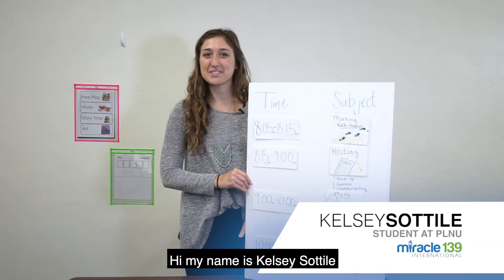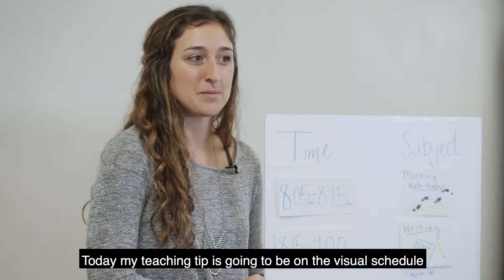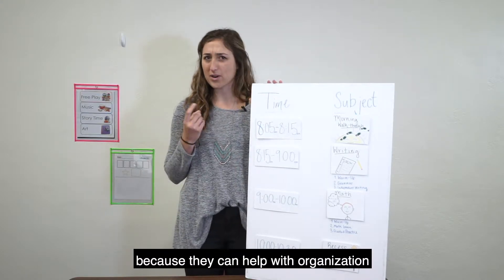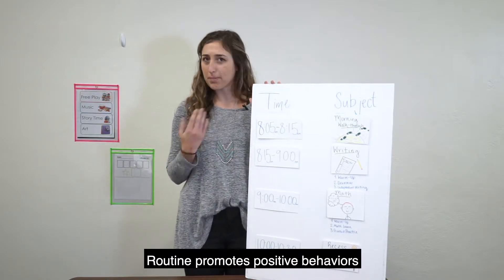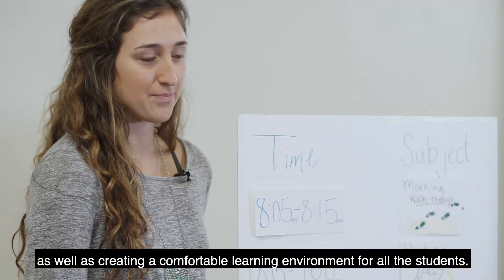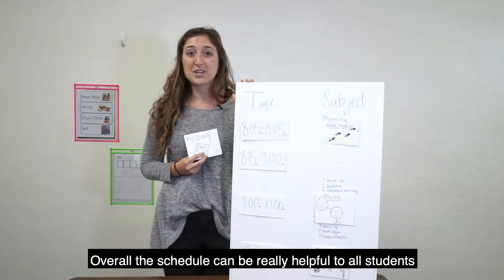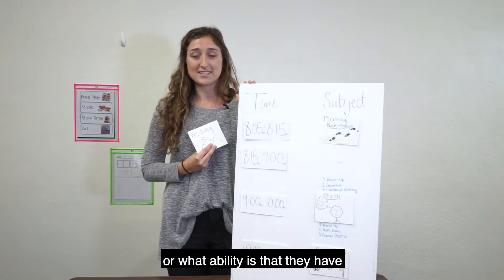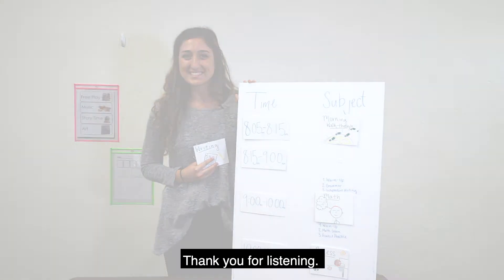11 THE VISUAL SCHEDULE